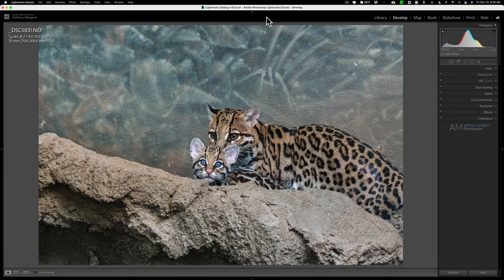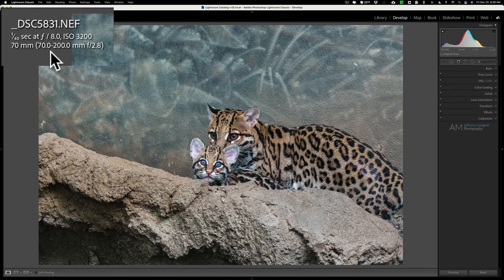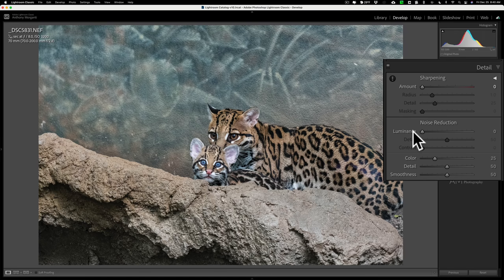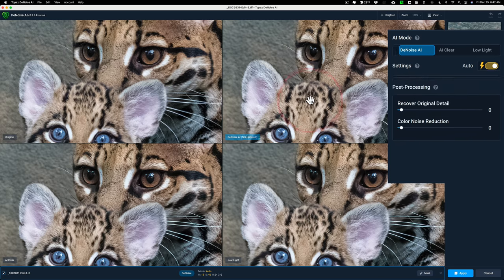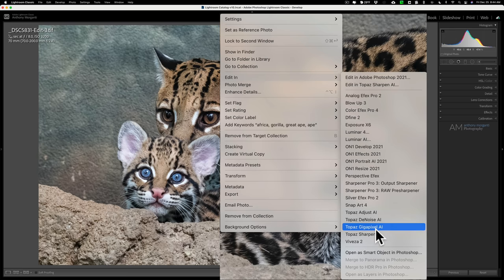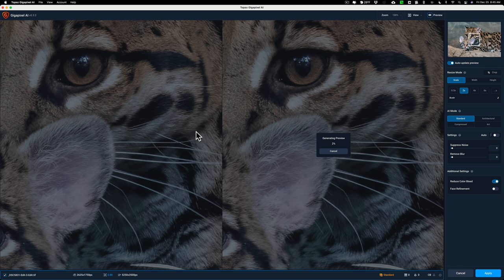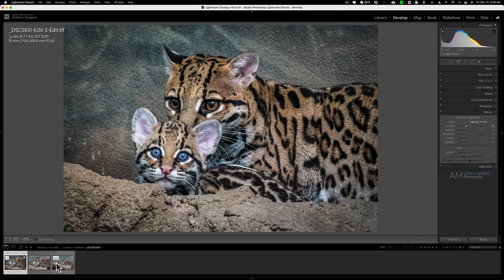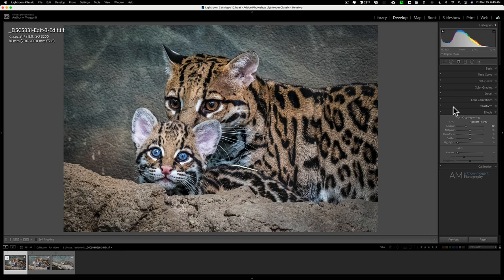HOW & WHEN to Use Topaz Plugins in Lightroom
If you're unsure of when to use Topaz Labs Denoise AI, Gigapixel AI, or Sharpen AI in your workflow, this video should help. In it, I demo how I use these apps in a real world situation in my Lightroom workflow.

If you're interested in Denoise AI, Sharpen AI, or Gigapixel AI by Topaz Labs, click the link below and scroll down to the applicable section. Bundles are also available toward the bottom:

AMDISC15

Once you do, you'll receive a link to down the guide.

The newsletter is sent out every Monday. You can unsubscribe at anytime by clicking the unsubscribe link located at the bottom of the newsletter.

To save 10% on your purchase of CleanMyMac X:

1.
4. The prices will be reduced and you’ll be able to select the license and proceed with the payment